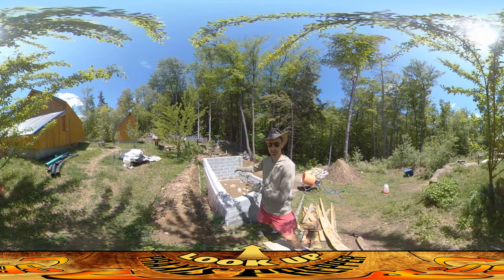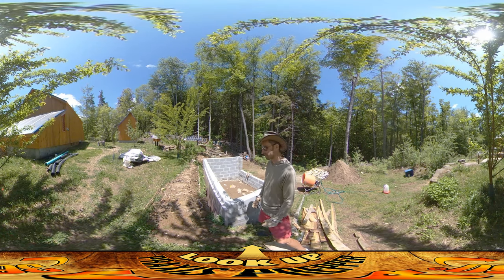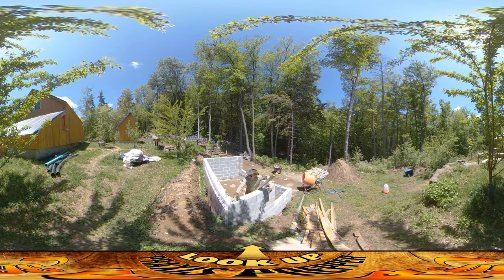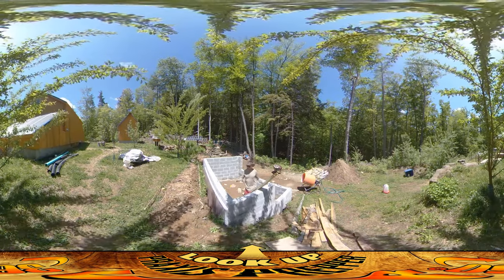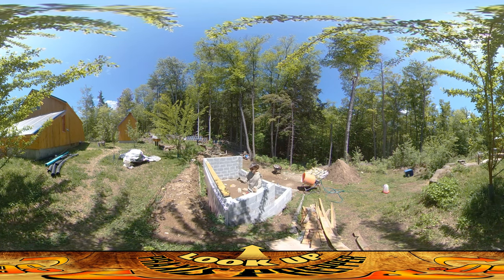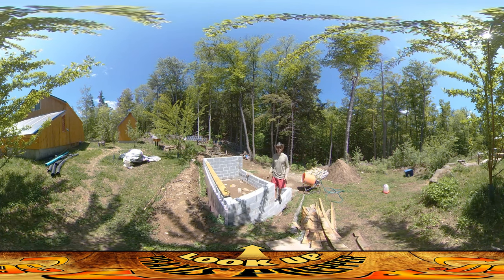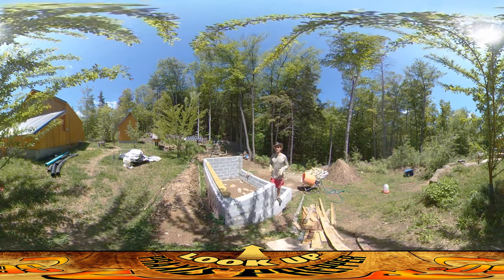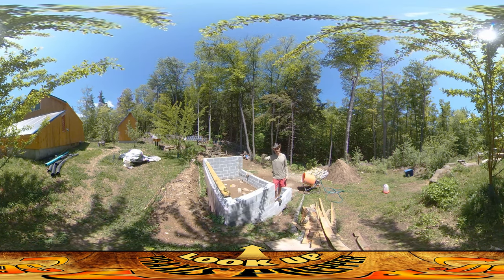Homestead Build - Chicken Coop Foundation Finished